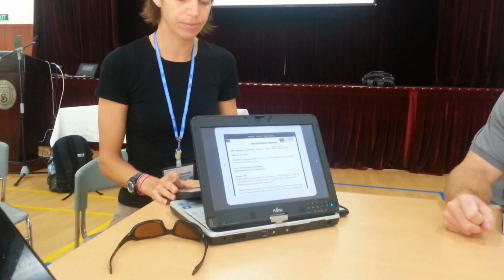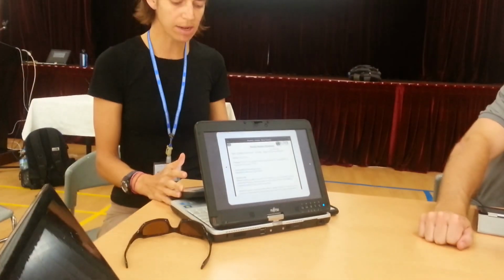Autocrat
Autocrat is a (program) for making a summative portfolio piece containing the same information. This example is for HPE assessment.